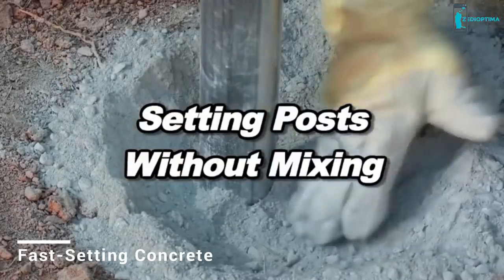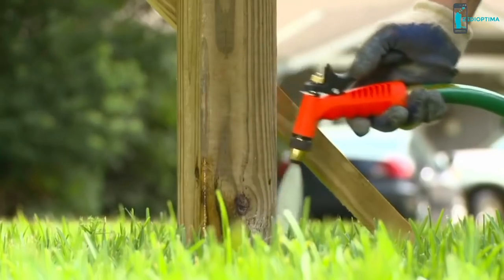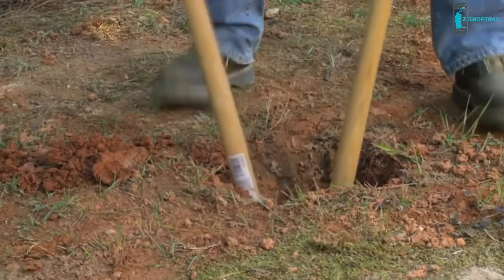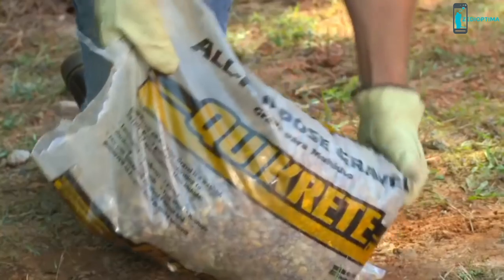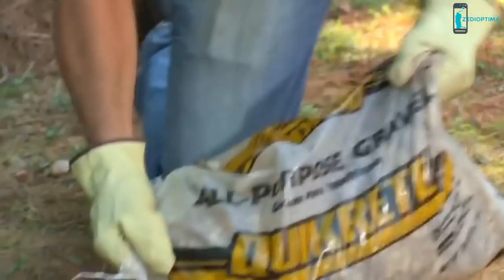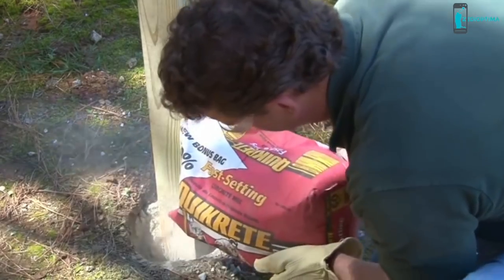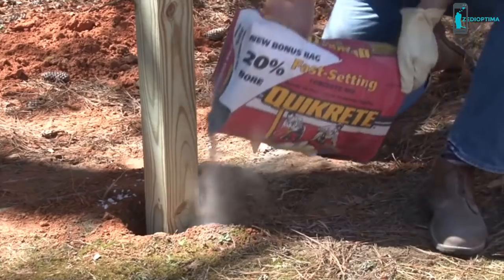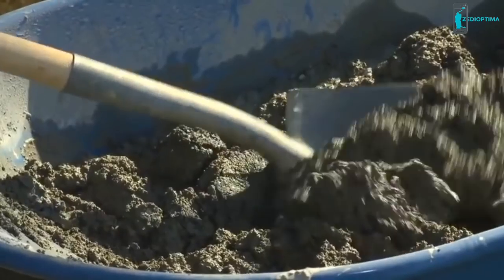Most Satisfying Construction Equipment And Ingenious Construction Machines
Red Clay Brick Making Machine Ring Roller and Land leveler

Heavy compactor and rammer

Automatic rendering machine working  and cement mixture plastering rapidly
Automatic concrete mixer machine

Rapid Concrete Distribution Bucket

Interlocking Brick-Wall Construction

Fast-Setting Concrete

Manhole renovation machines and techniques

Fast setting Concrete material

Dry laying on Gravel , stoneware